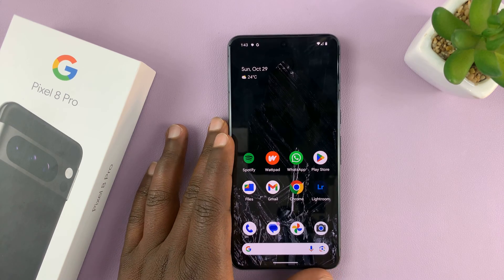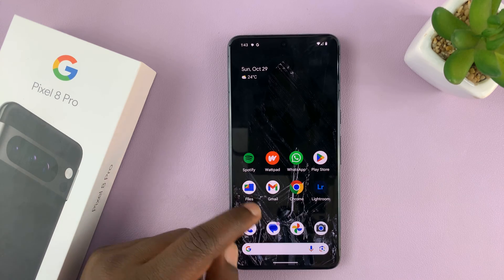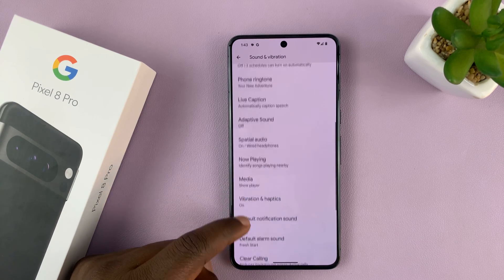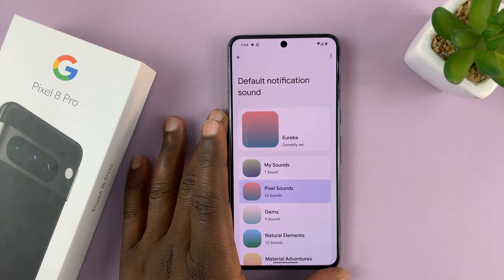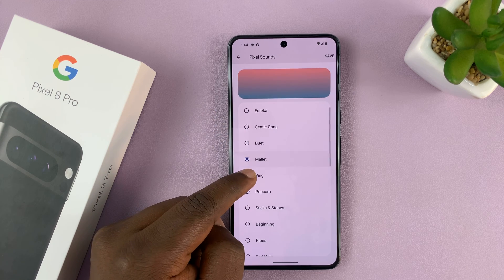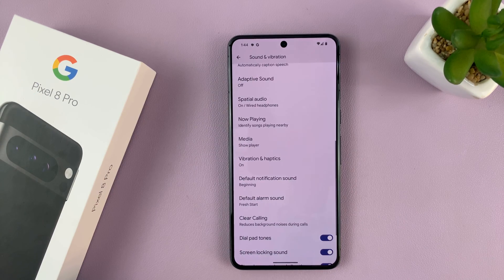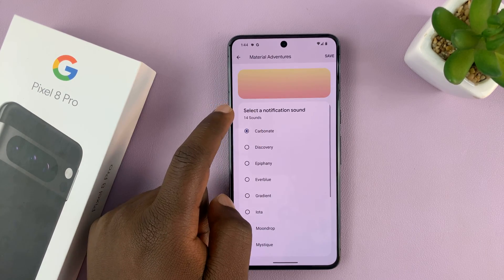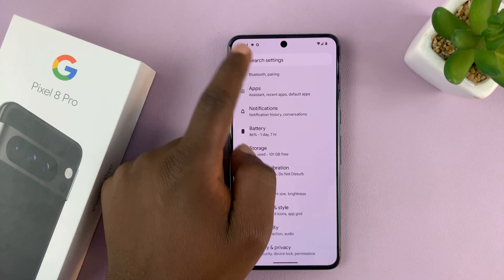How To Change Default Notification Sound On Google Pixel 8 / Pixel 8 Pro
Learn How To Change Default Notification Sound On Google Pixel 8 & Pixel 8 Pro.

In this video, we'll show you step-by-step how to change the default notification sound on your Google Pixel 8 and Pixel 8 Pro.

Whether you're looking to personalize your device or simply want to distinguish your notifications, this tutorial will guide you through the process.

Changing your notification sound is easy, and we'll cover it all, from accessing the sound settings to picking a new tone from the available options.

1. Open the Settings app.  Scroll and select Sound and Vibration

2. Under Sound and Vibration, scroll and look for Default notification sound. Tap on it.

3. Choose a different sound from the list. A preview will be heard giving you an idea of what it sounds like. The change will be applied automatically.

Cell Phone Tripod Adapter